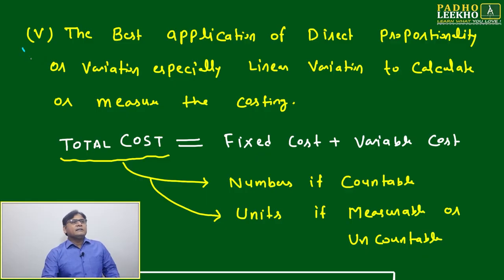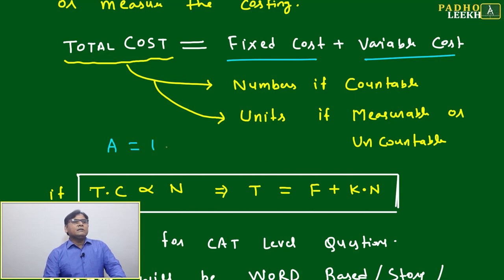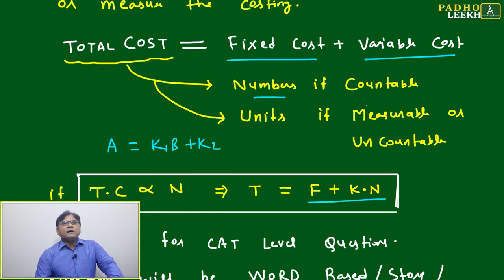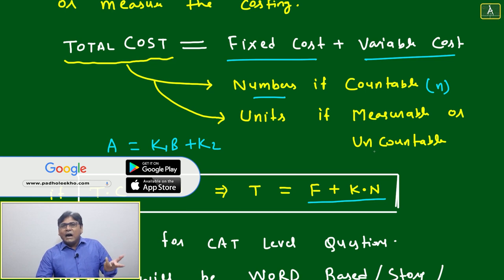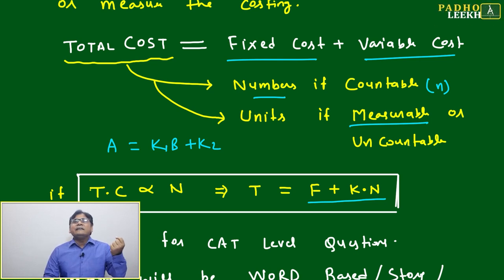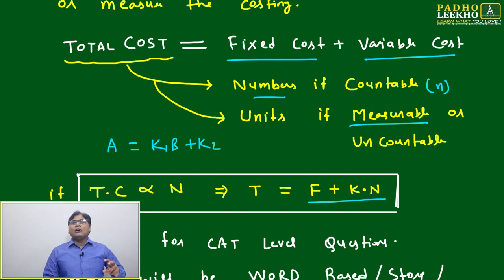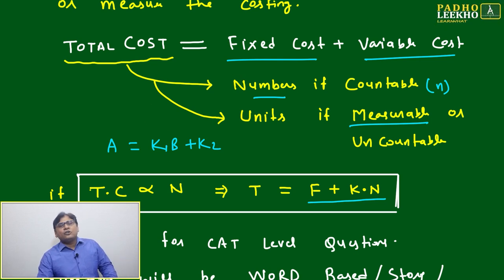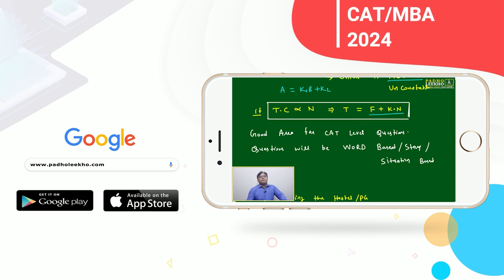|| CAT 2021 || CAT/MBA PREPARATION ONLINE || KUNDAN KUMAR || CAT/MBA